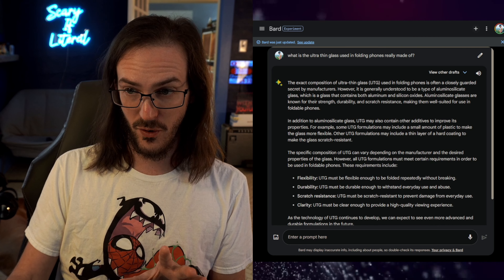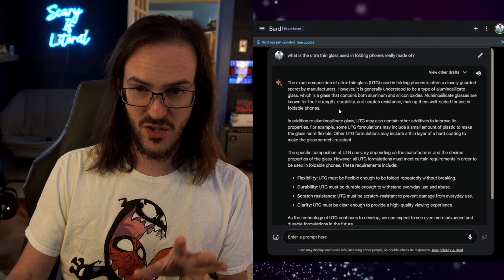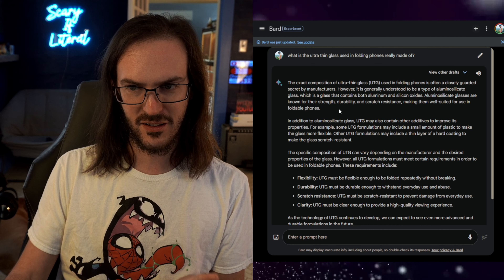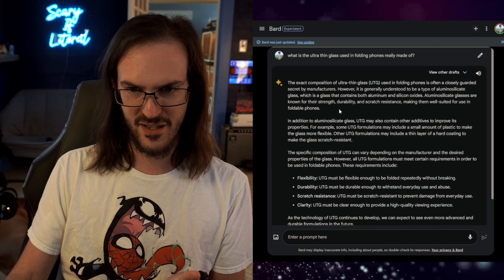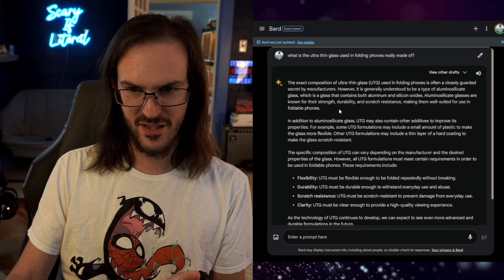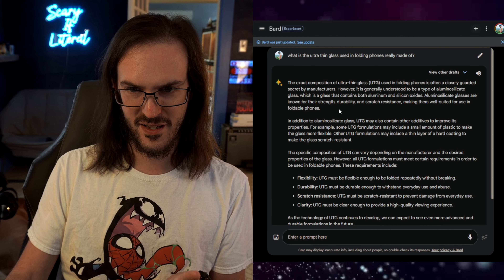What does Google's own AI think of Pixel Fold?